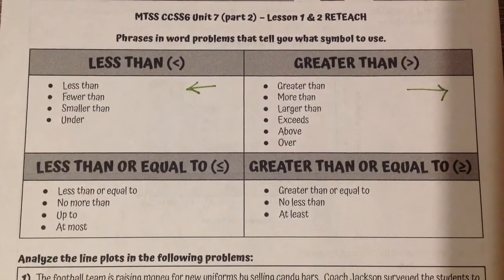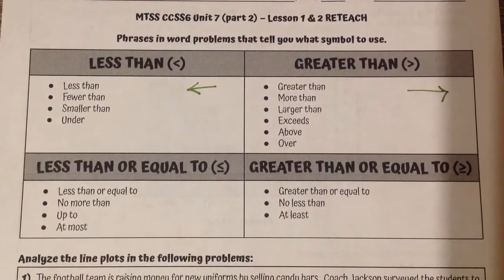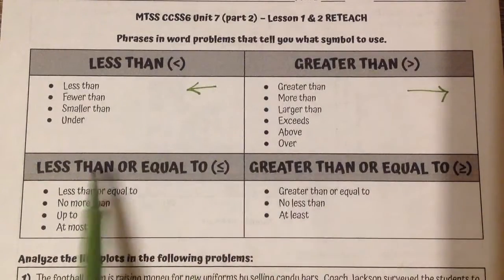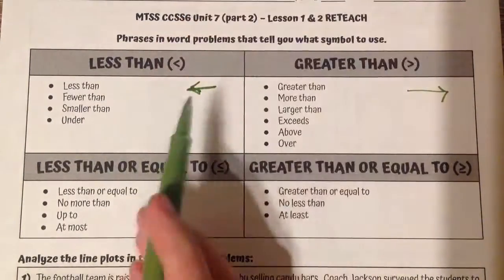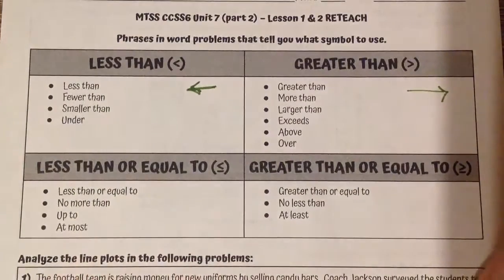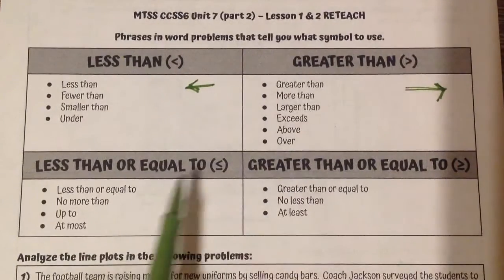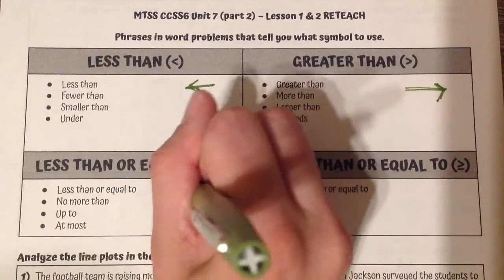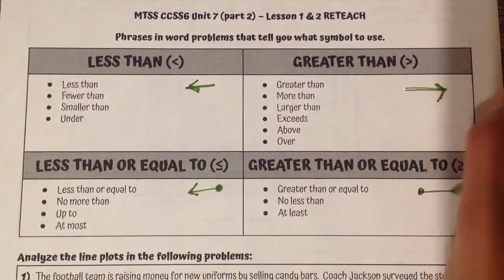CCSS6 - Unit 7 (part 2) - Lesson 1 & 2 Reteach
Line plots and histograms